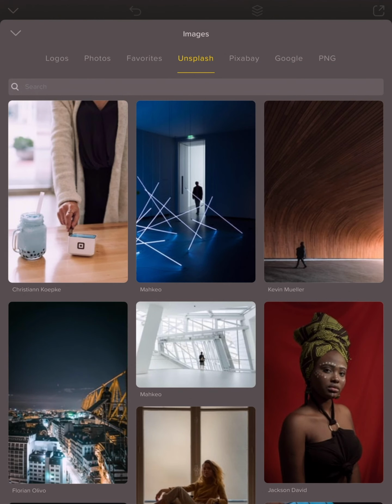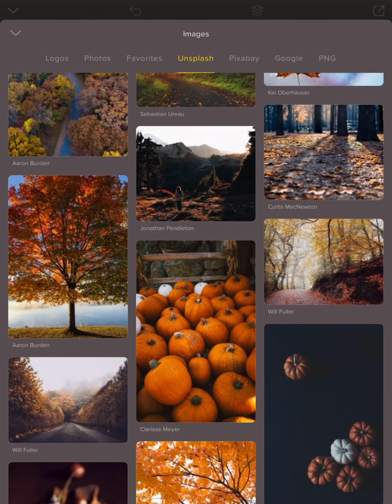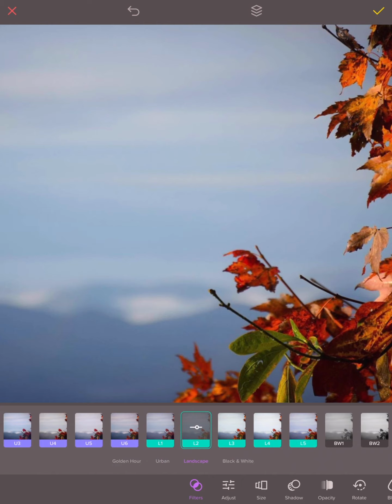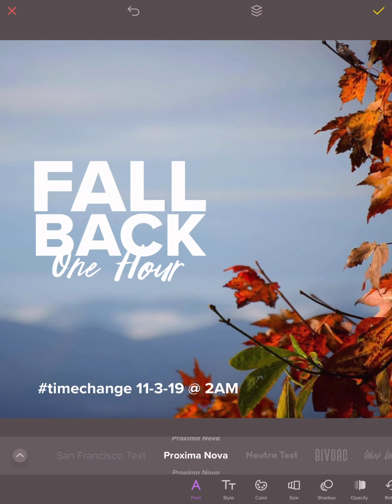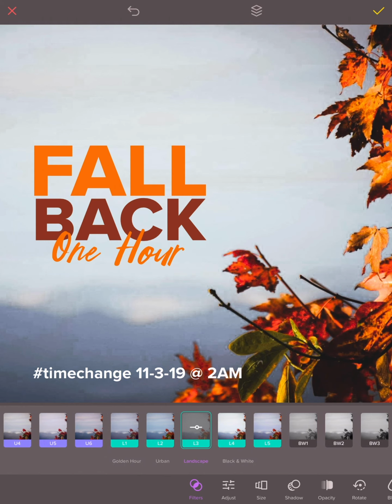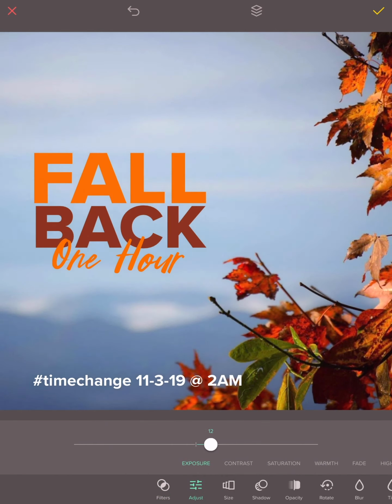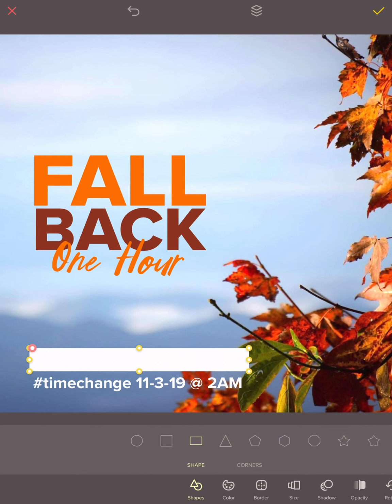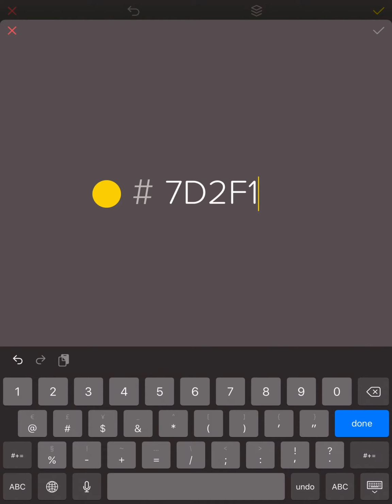Time Change Graphic Tutorial With The Over App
How I created a graphic for the time change using the Over App